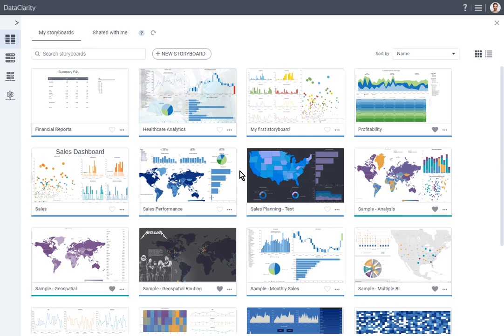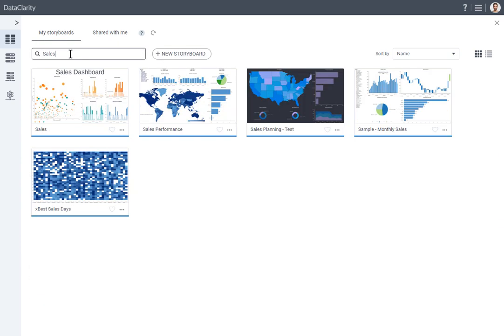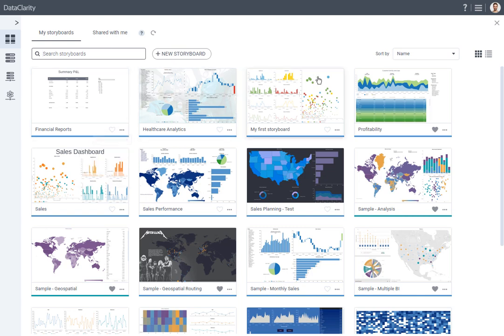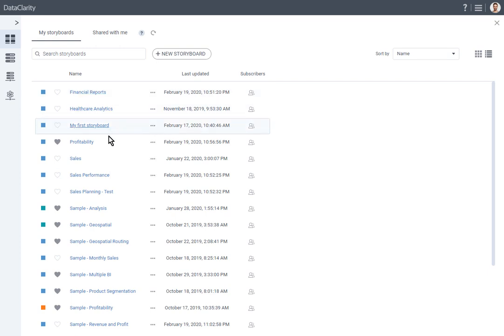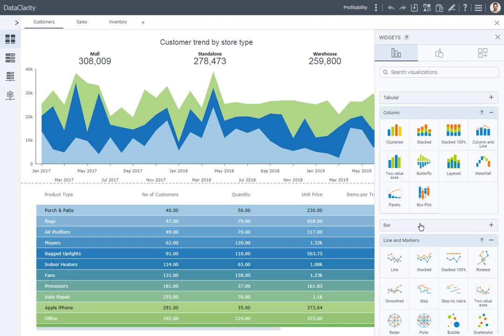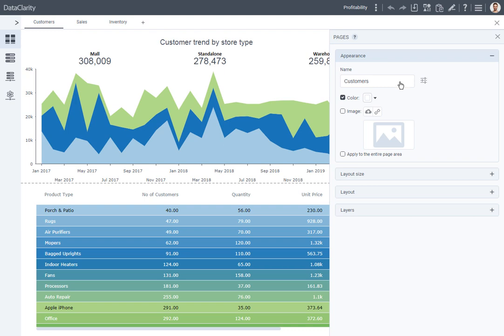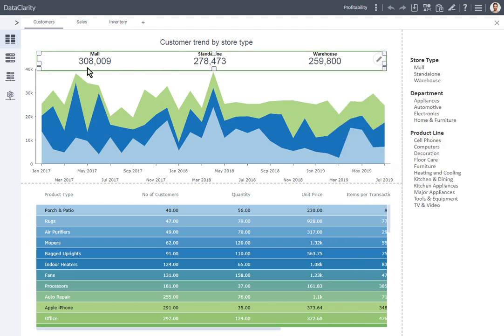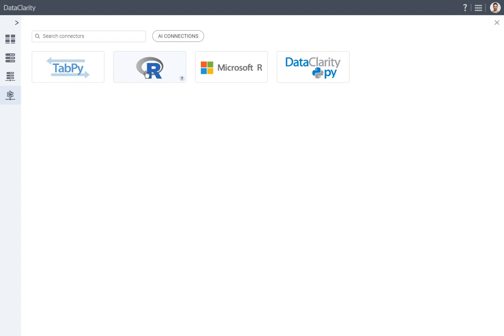Get started with Storyboards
Working with storyboards for the first time? Want to know how to begin? This is the video for you.

This tutorial covers some basic concepts about storyboards in DataClarity.